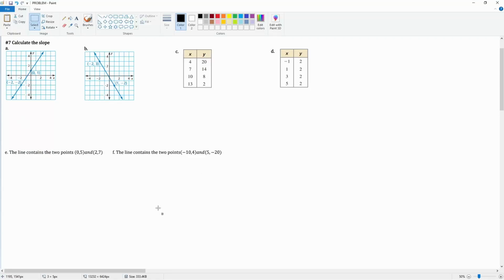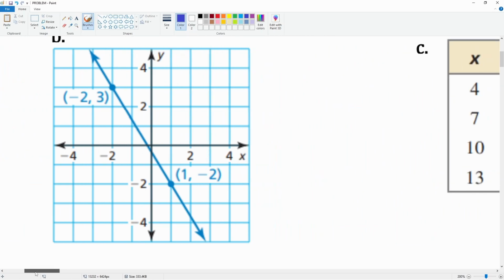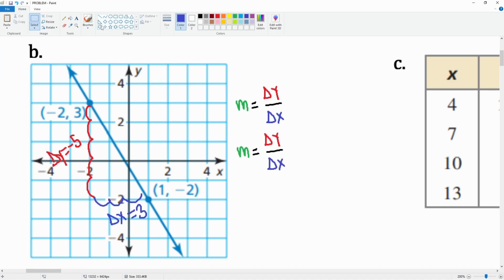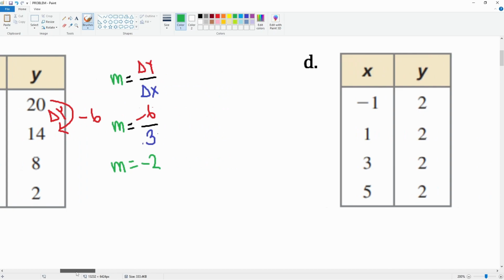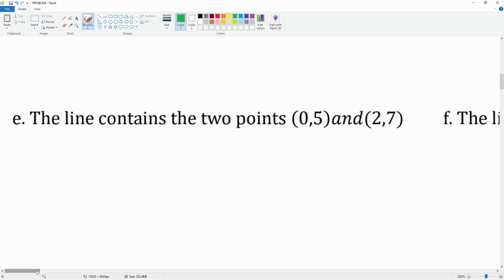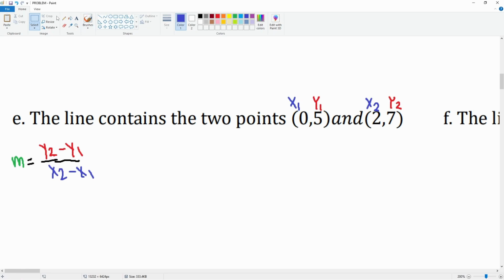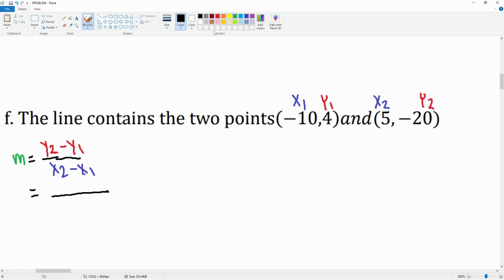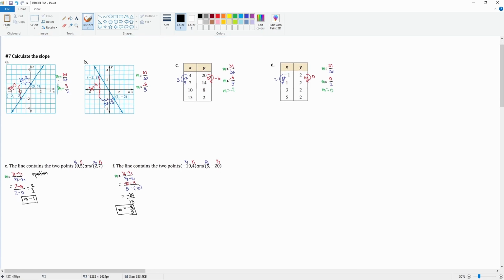Chapter 3 #7 Calculate the slope from a graph, table of value, and two points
#7 Calculate the slope